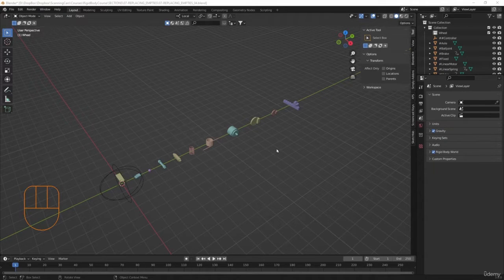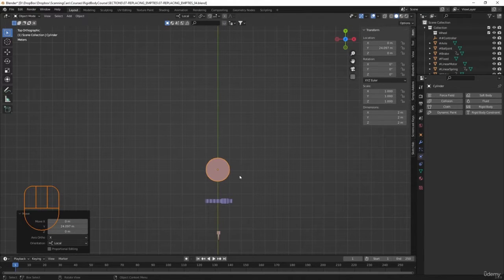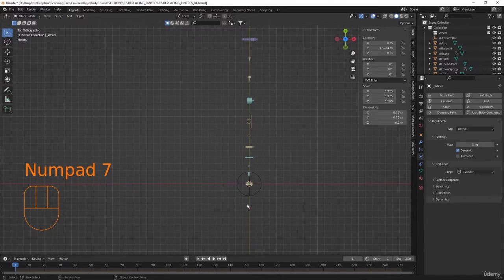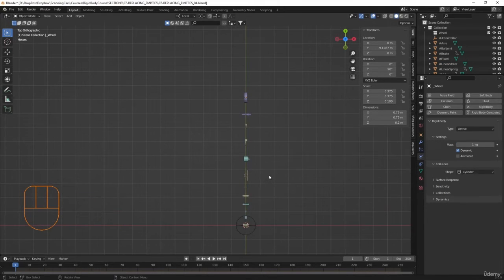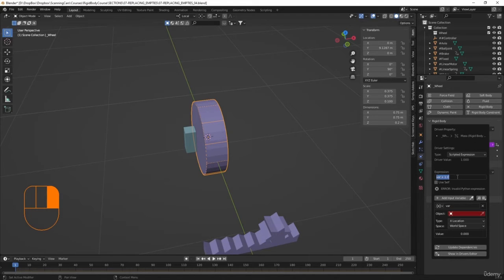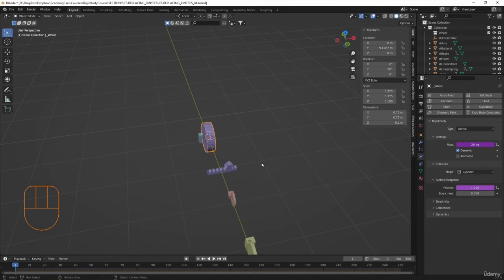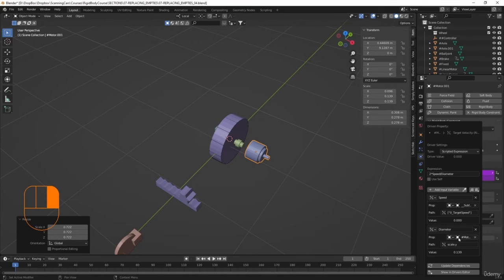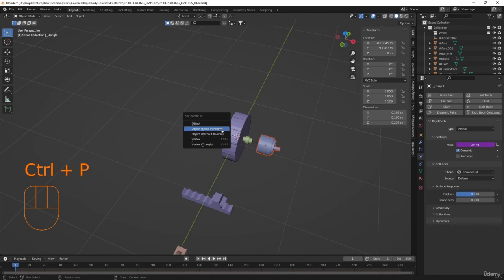7. 4.1-Assemblies pt1